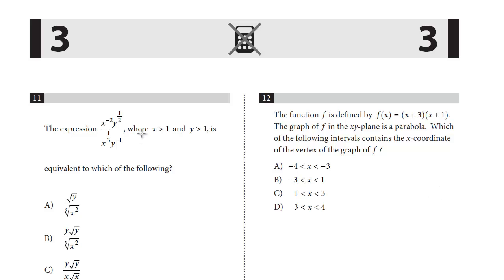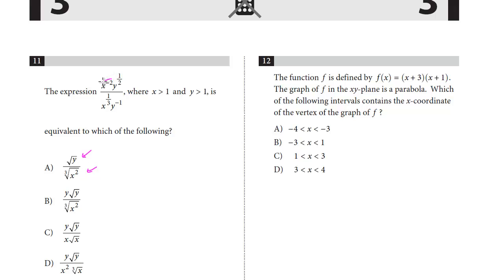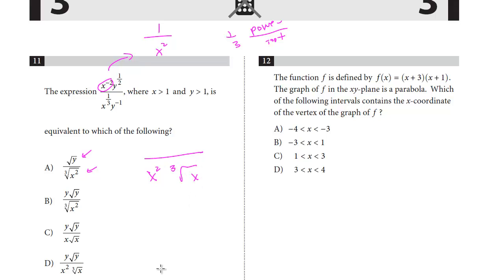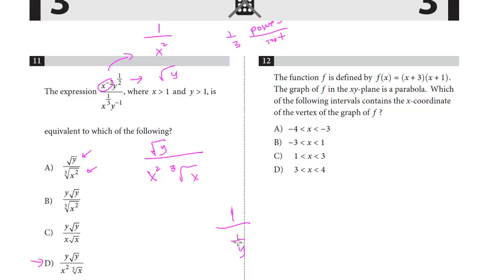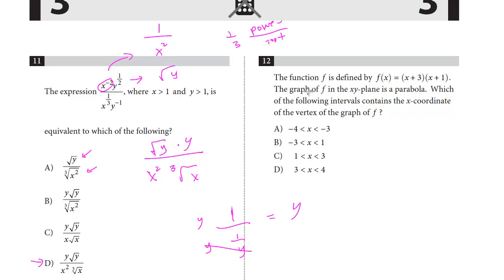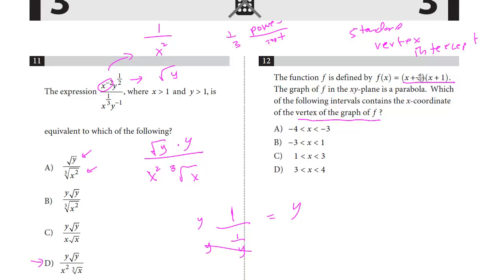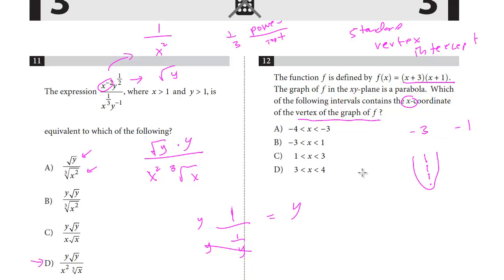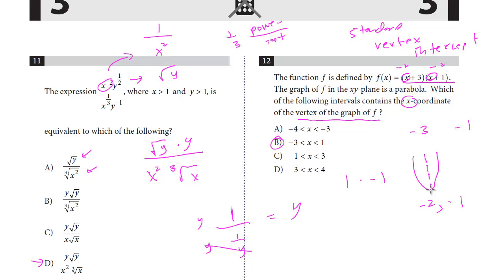SAT Test 7, Section 3, 11-12